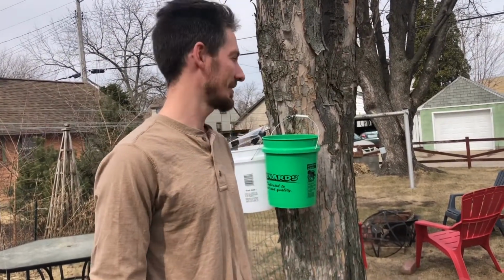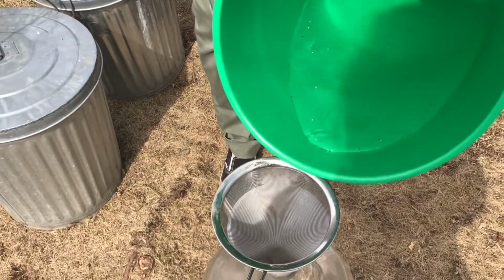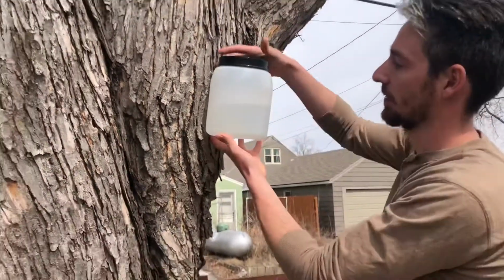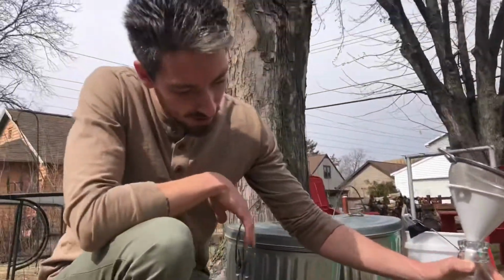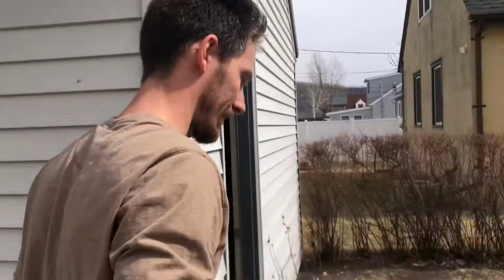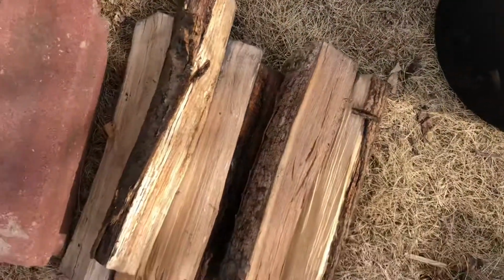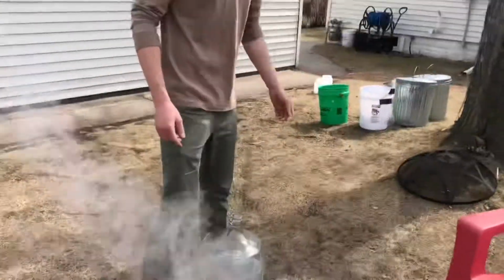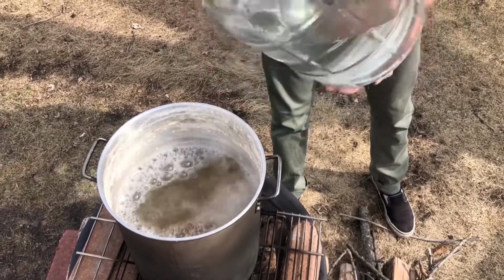Boiling our Maple Tree Sap (Two Techniques)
You can boil sap in your own back yard!

We are showing you two different techniques to boil down maple tree sap in your back yard. We are trying out the wood heat technique for the first time and we will likely continue to boil down our sap this way in the future. We will keep our propane boiler for when it is raining and are unable to boil outside.